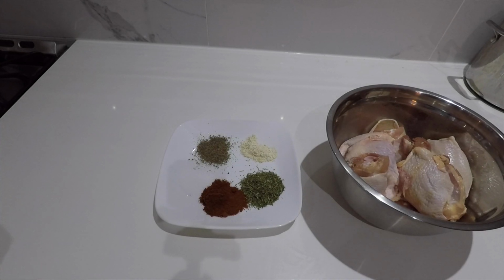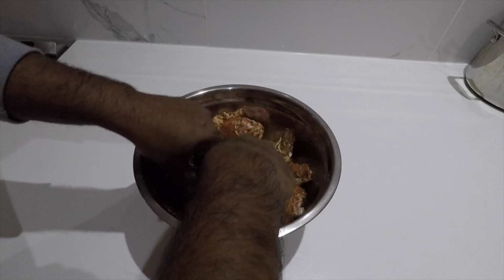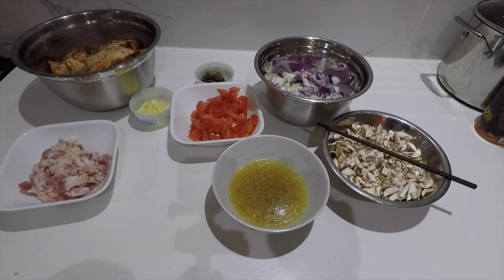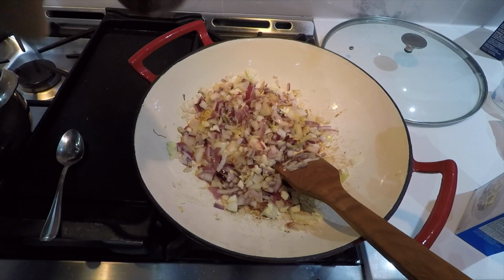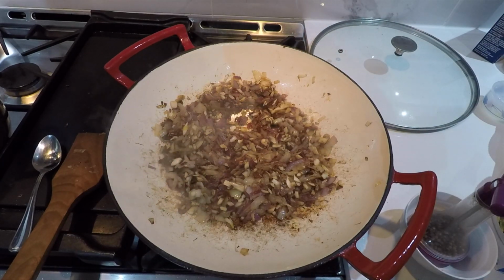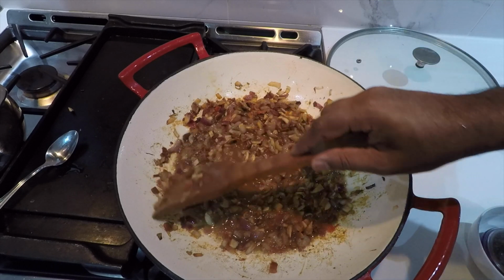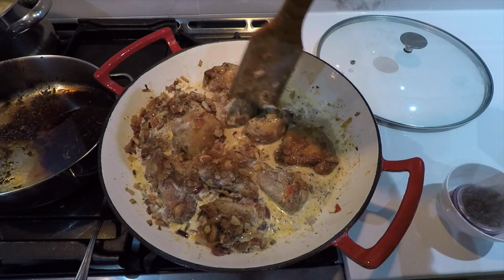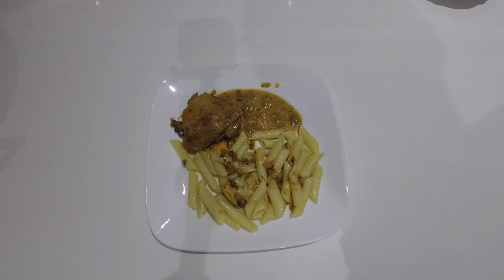Creamy Bacon & Mushroom chicken dinner for less than $ 20 Great for date night or for kids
This is a very easy dinner to cook. You will love this recipe. You can add many items as you wish, or make it very simple.
I prepared this dish for ten people, and every one loved it, including the kids.
It is a great date night dinner as well. Just give it a try, you will love it!